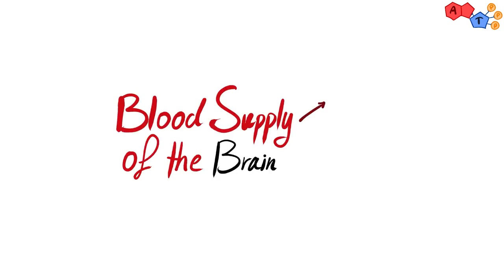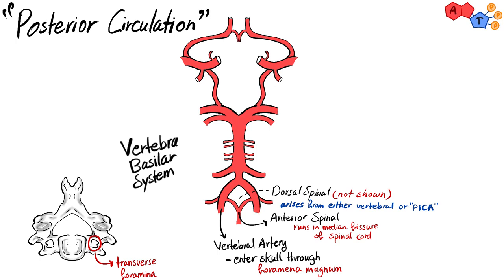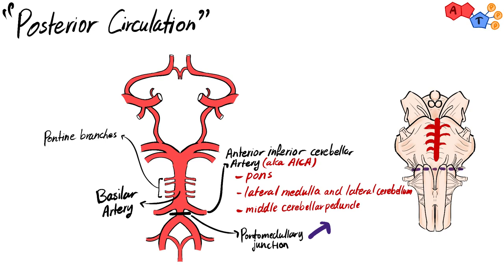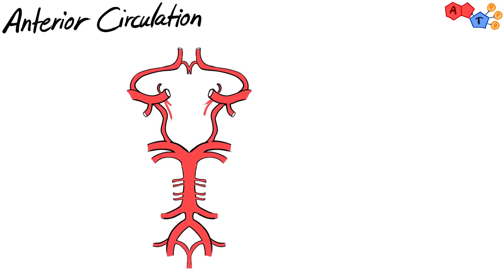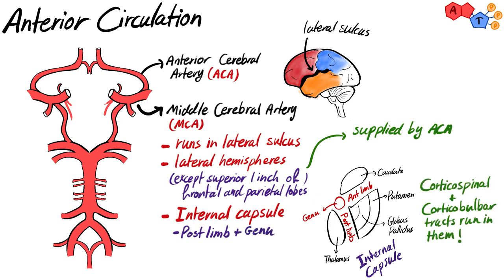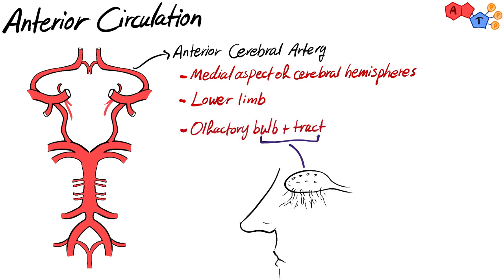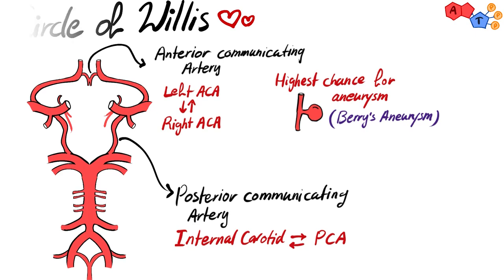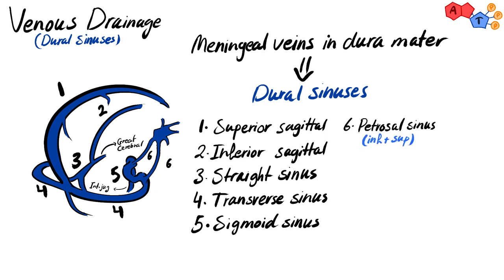Blood Supply of the Brain Circle of Willis and the Venous Drainage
Even if you do not like math, "Circle of Willis" will still amaze you.
In this video, we will go over the blood supply of the most mysterious organ in the human body: The Brain. We will discuss the arterial supply as well as venous drainage of this great organ, and we will mention some important clinical manifestations seen in patients with occlusion in some vessels supplying the brain.

Contents:
0:19 - Posterior/Vetebro-basilar system
2:45 - PCA occlusion
3:11 - Anterior system
3:52 - MCA
4:21 - MCA occlusion
4:56 - ACA
5:15 - ACA occlusion
5:33 - Connections between anterior and posterior systems
6:10 - Venous drainage of the brain (venous sinuses)